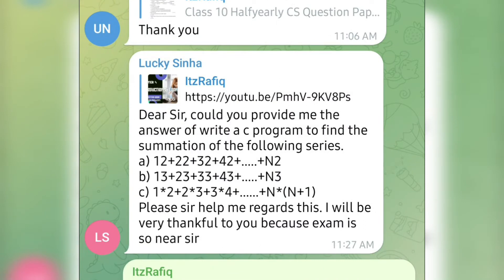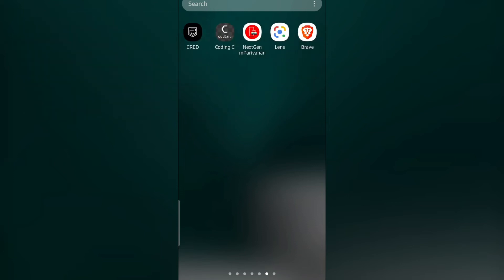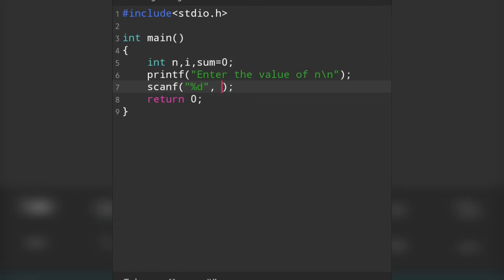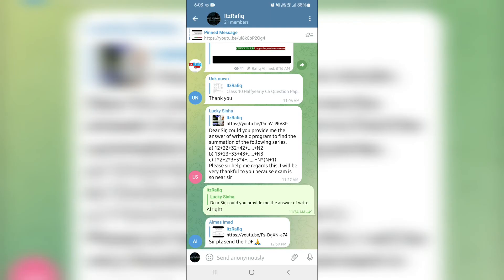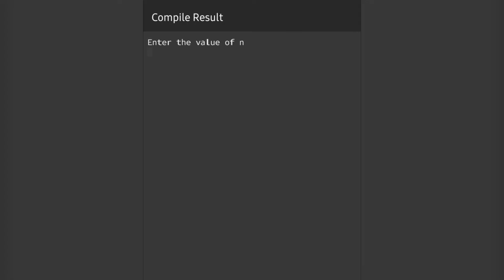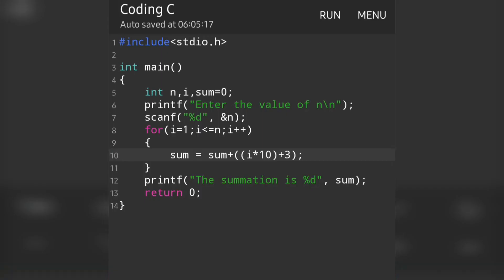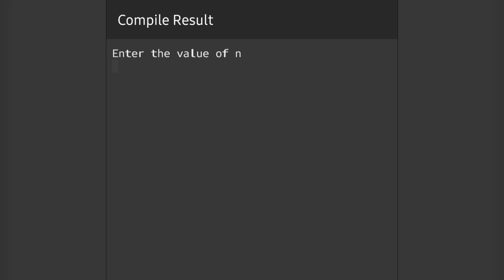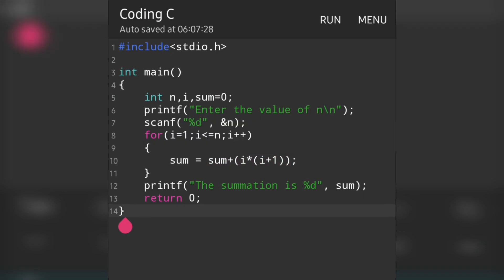C programming to find the summation of mathematical sequence - Class 10 Computer Science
write a c program to find the summation of the following series.
a) 12+22+32+42+. +N2
b) 13+23+33+43+. +N3
c) 1*2+2*3+3*4+. +N*(N+1)